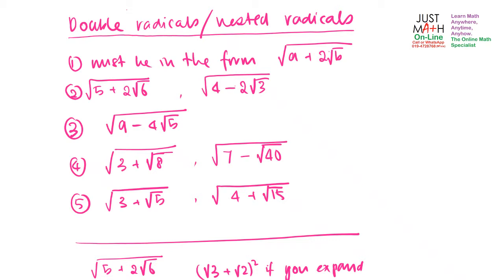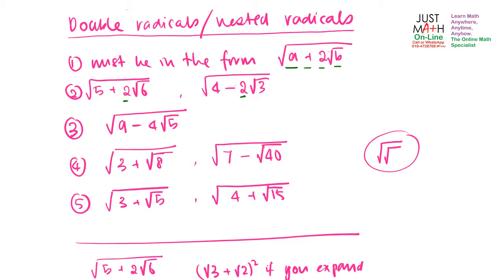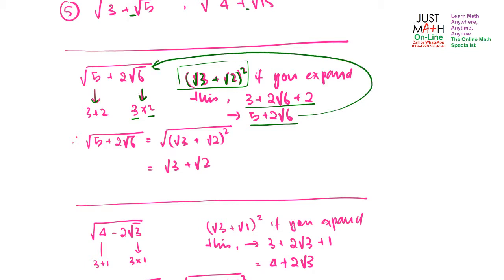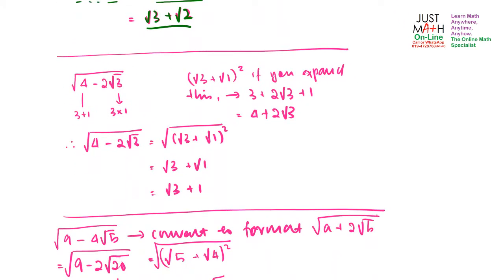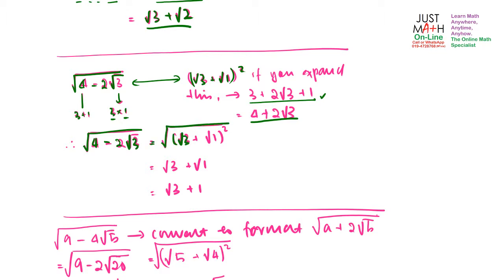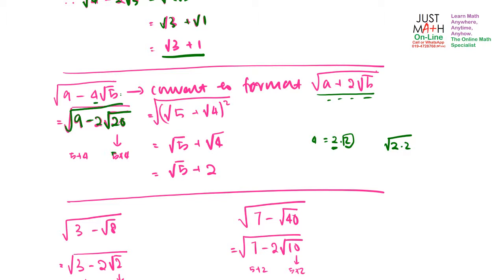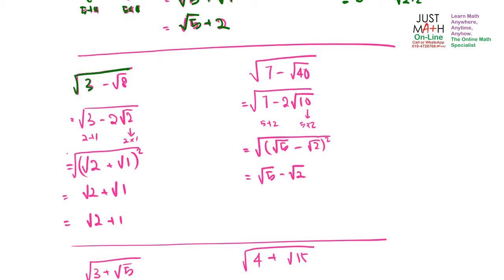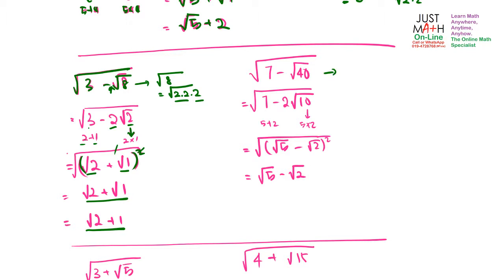Nested Radicals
Nested Radicals / Double Radicals - Learn how to deal with the subject matter.